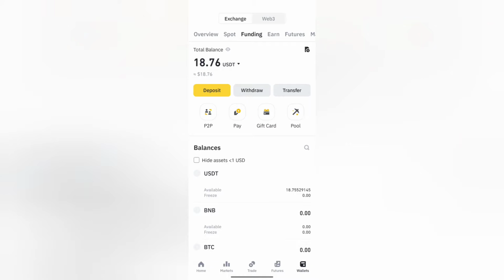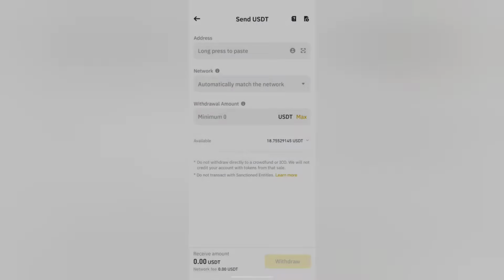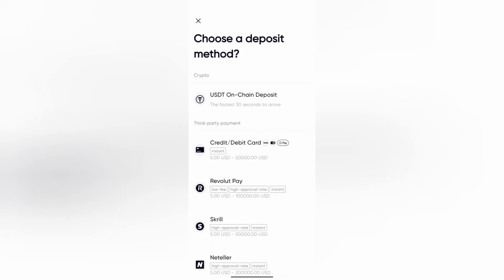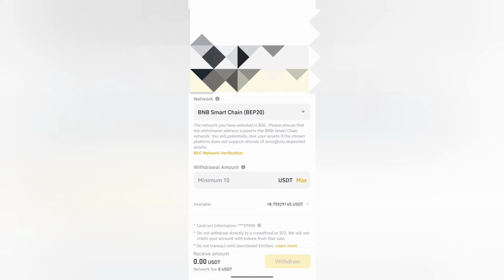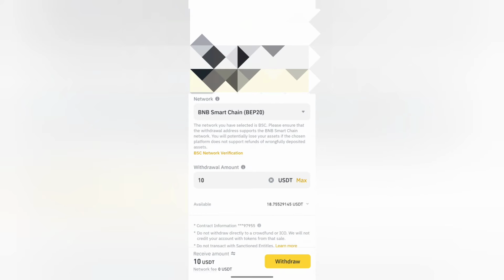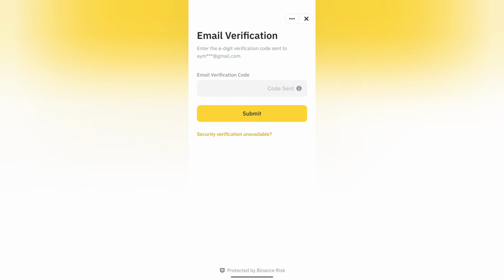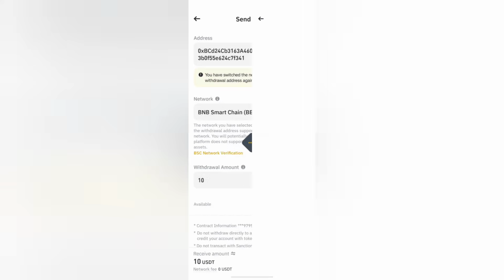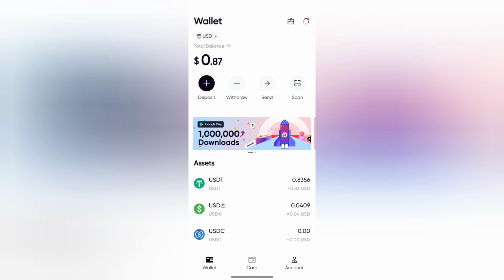binance to redotpay deposit - how to deposit redotpay from binance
binance to redotpay deposit tutorial, i will show you in this tutorial how to deposit redotpay from binance,bif you want to know how to deposit dollar from binance to redotpay
redotpay dollar deposit from binance